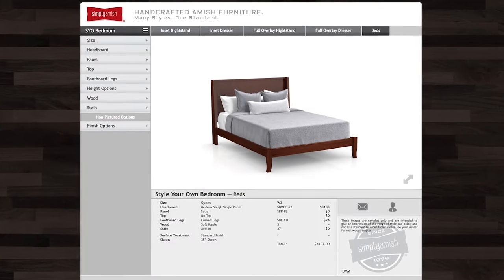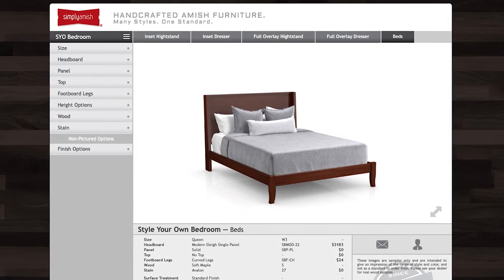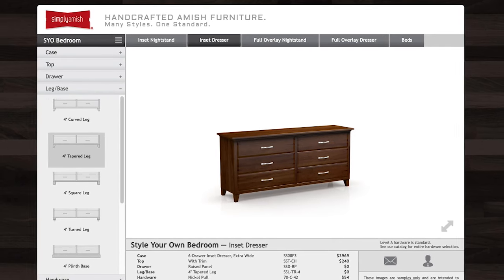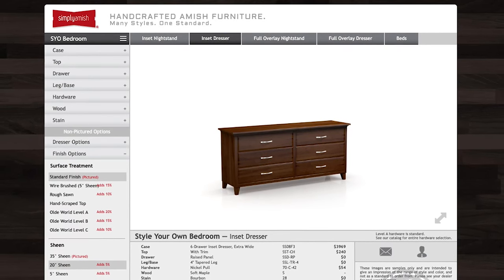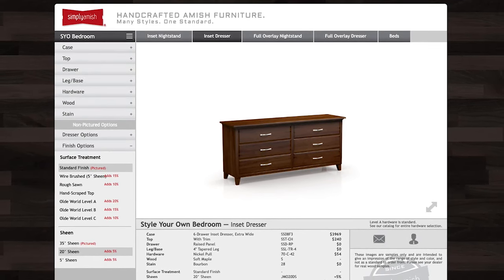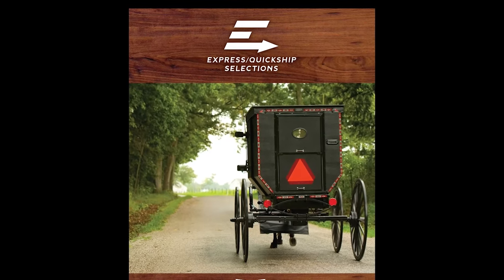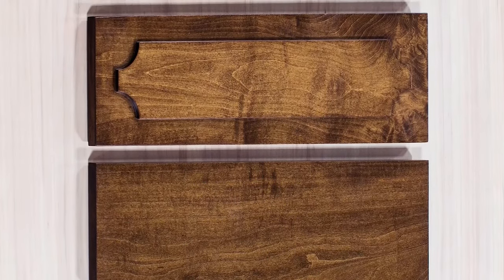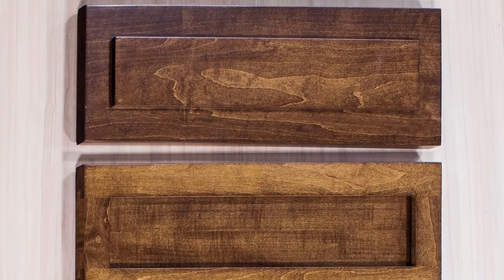Style Your Own Bedroom by Simply Amish